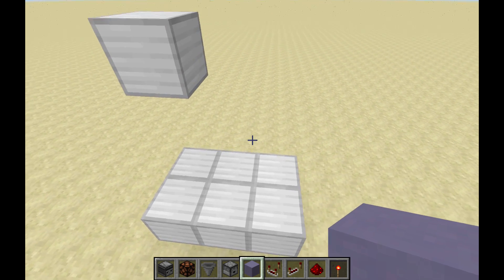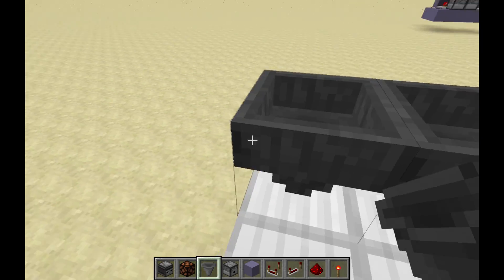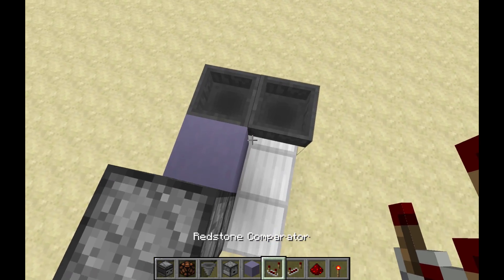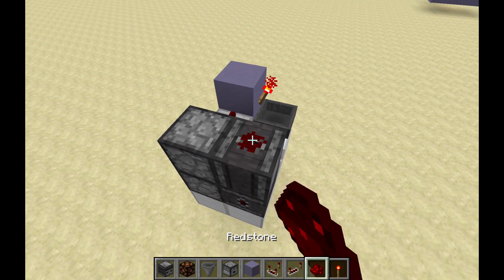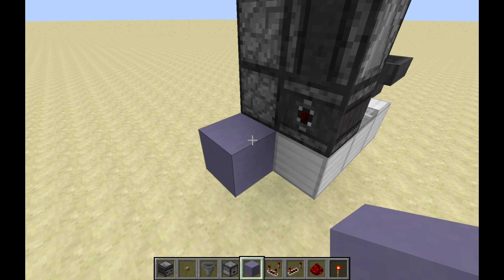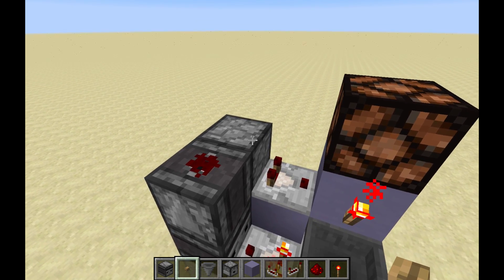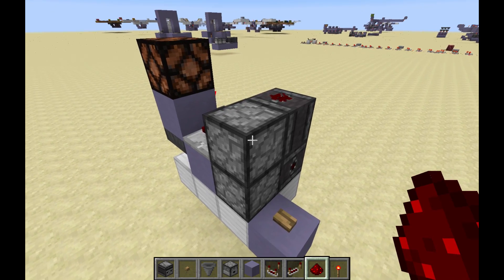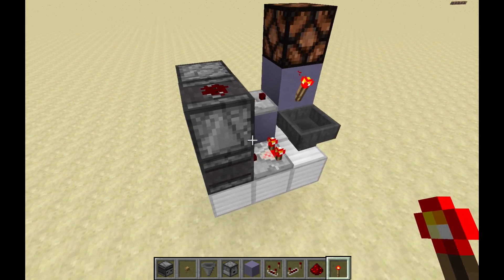Minecraft - Compact Long Delay Circuit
A simple variable length pulse extender (long delay circuit) with a small footprint.